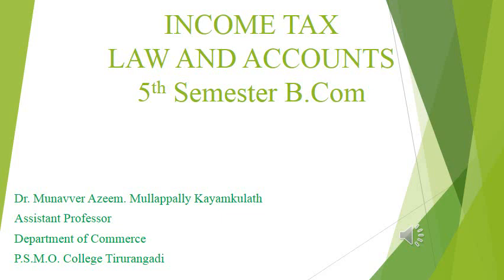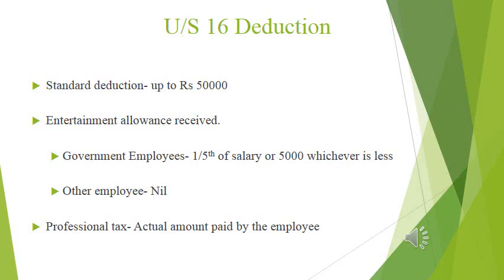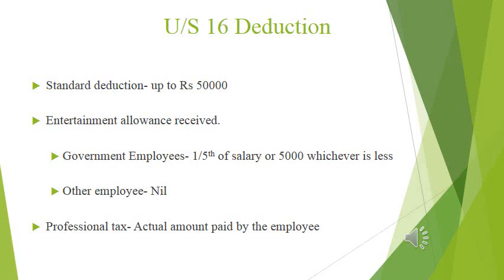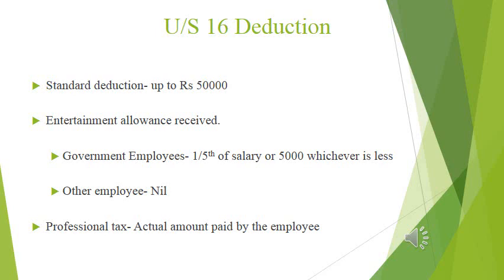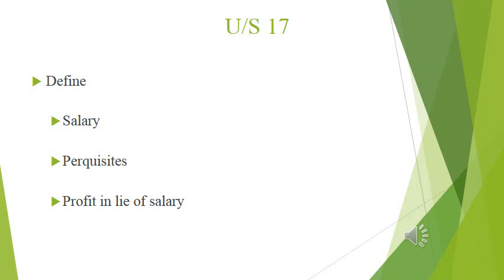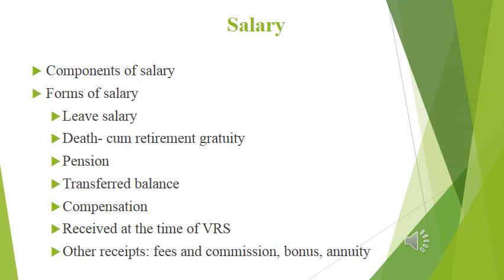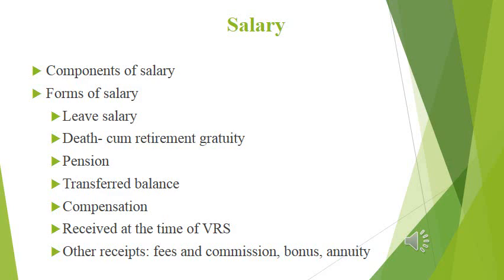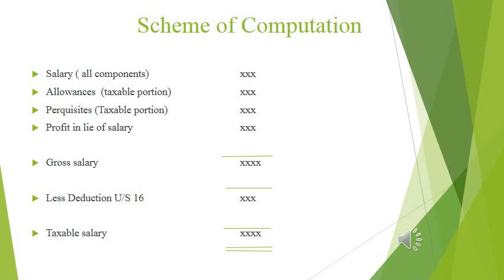IT lecture 8 Income From Salary